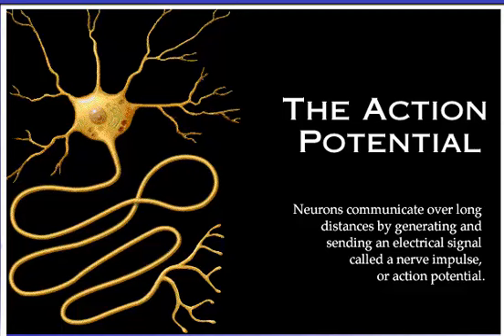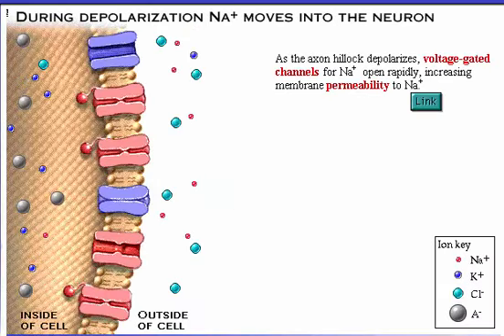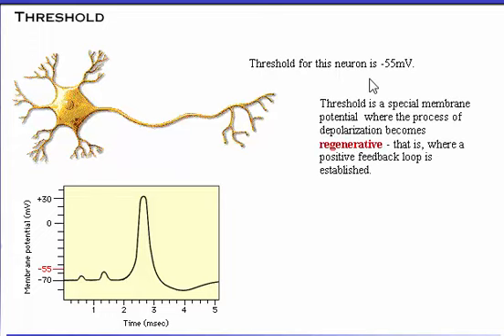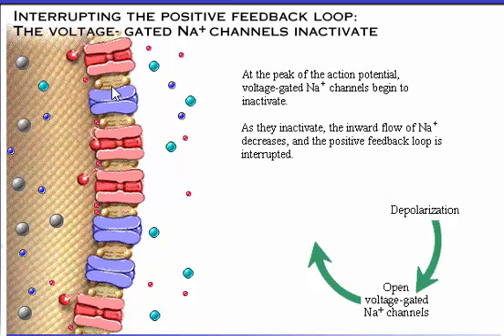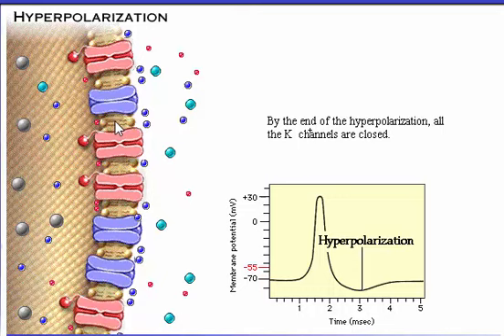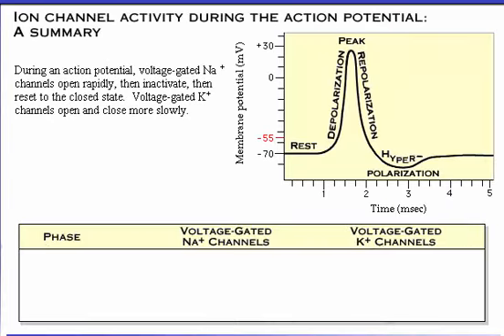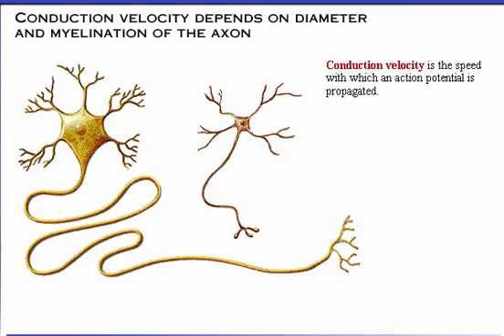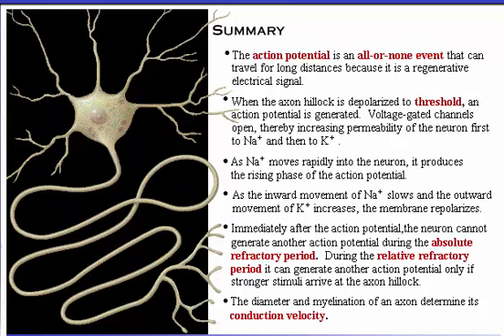nervous system 1 the action potential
neurons communicate over long distances by generating and sending an electrical signal called a nerve impulse or action potential

Ion Channels control the movement of ion across the neuronal membrane.
Thes tiny anatomical structures make neurons excitable

Other Video about nervous system

Pearson Education, Inc., publishing as Benjamin Cummings

Translated titles:
Nervensystem 1 das Aktionspotential

तंत्रिका तंत्र 1 क्रिया क्षमता

Senuweestelsel 1 die aksiepotensiaal

Kinakabahan sistema 1 ang potensyal na pagkilos

신경 계통 1 활동 전위

Sistema nervioso 1 el potencial de acción

الجهاز العصبي 1 احتمال العمل

স্নায়ুতন্ত্র 1 কর্মের সম্ভাব্যতা

اعصابی نظام 1 عمل کی صلاحیت